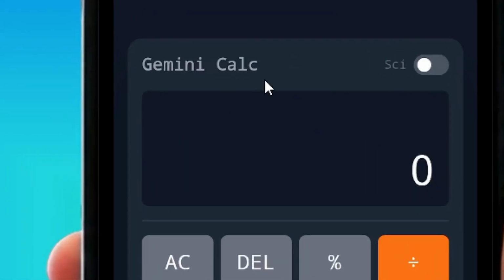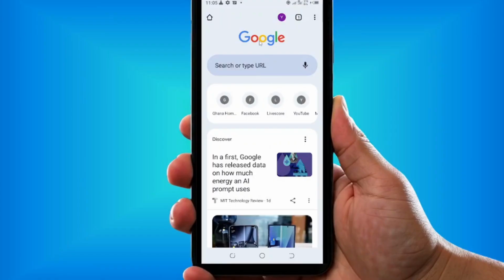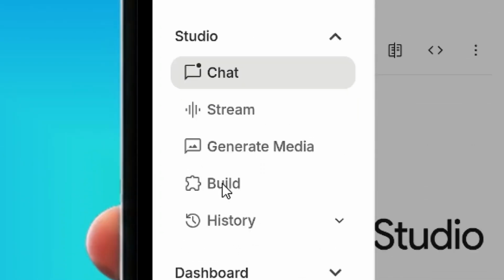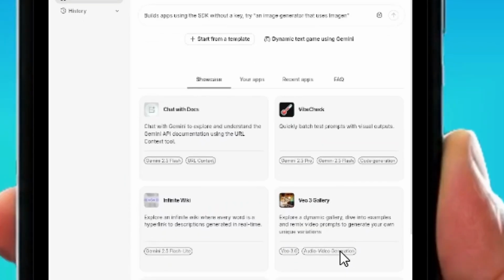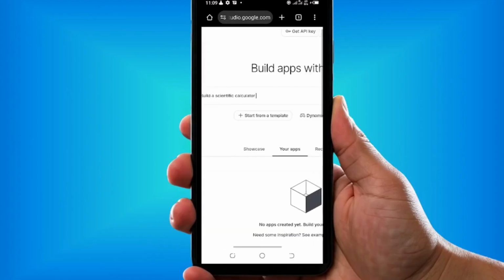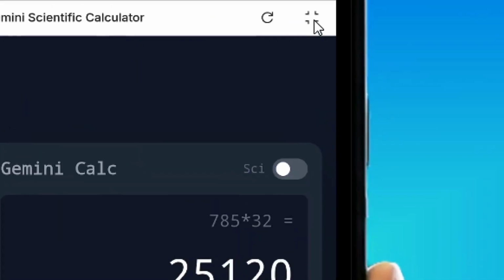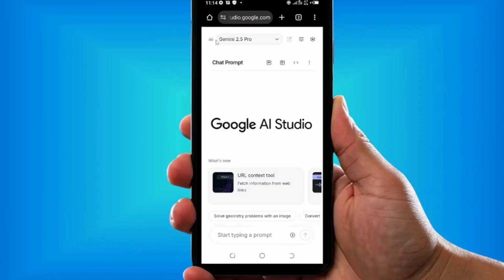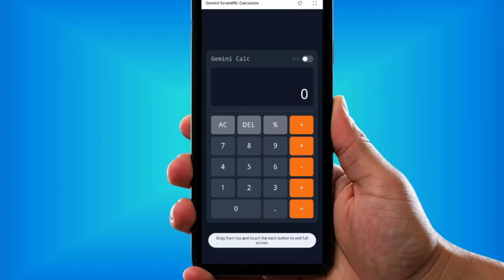Build FREE Mobile Apps On Your Phone (No Coding Needed!)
Discover how to effortlessly create fully functional mobile applications directly from your smartphone, completely free of charge.

This guide will show you the simple steps to bring your app ideas to life without needing any complex coding knowledge.